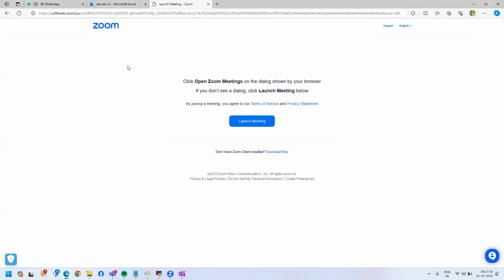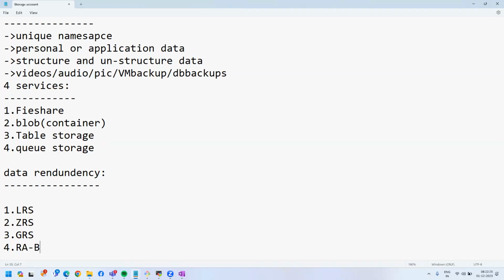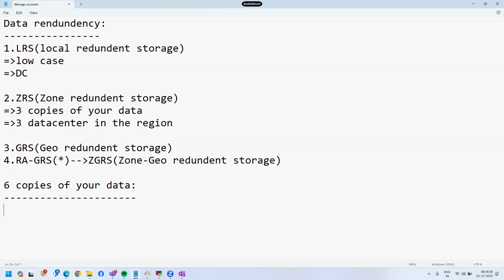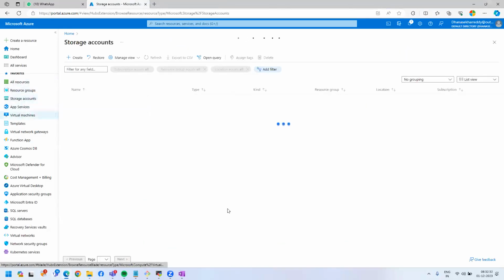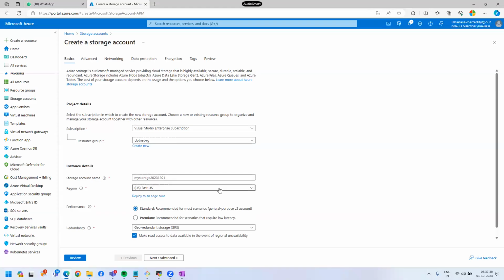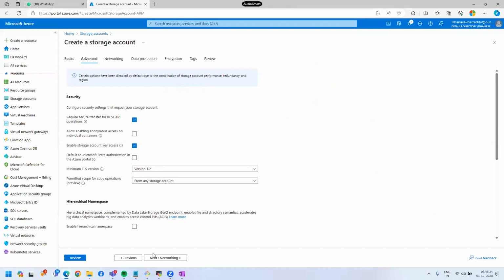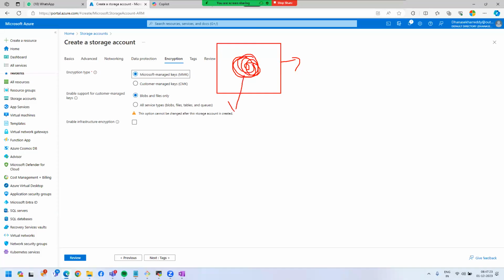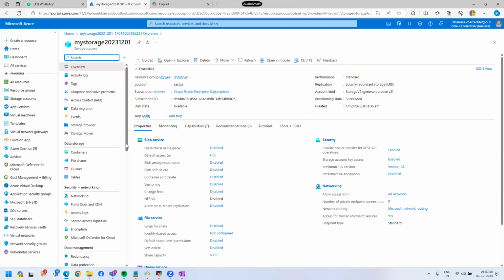Azure DevOps SESSION 12 Storage Account